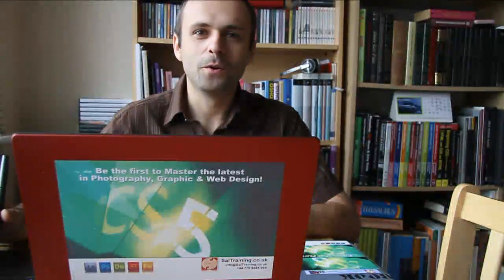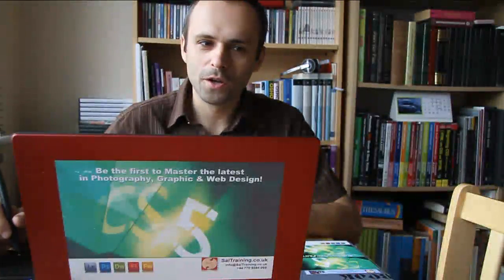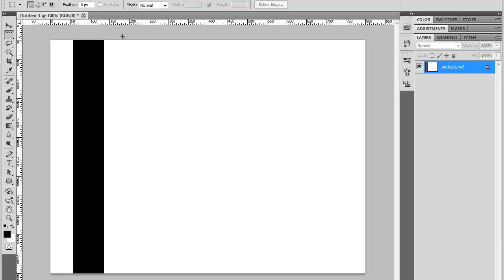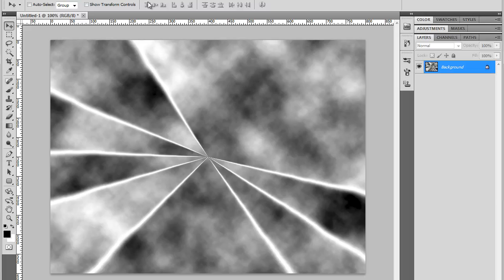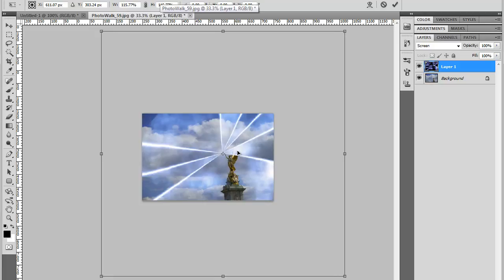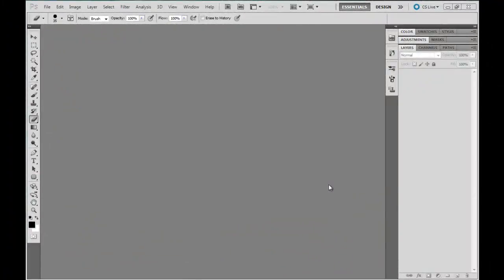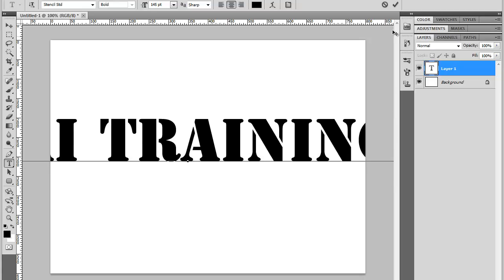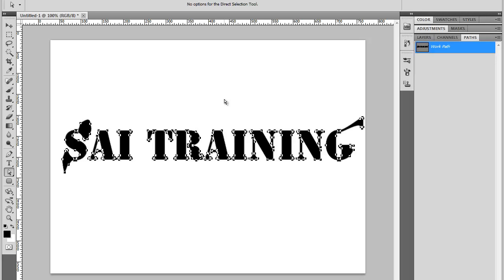Episode 10 - Photoshop Lightroom TV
PhotoshopLightroomTV brings the best online training in Adobe Photoshop and Photoshop Lightroom from Marek Mularczyk, SaiTraining.co.uk.

In this Episode, Marek shows how to create a Lightning Effect from scratch in Photoshop and how to stretch, transform text.